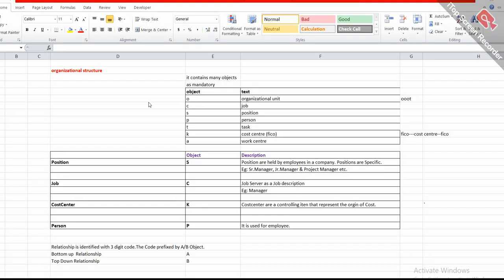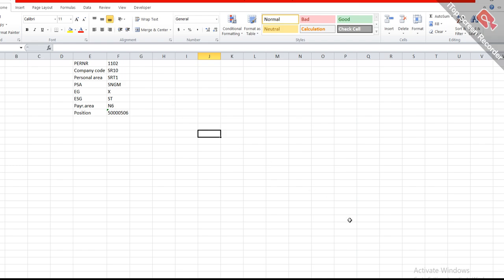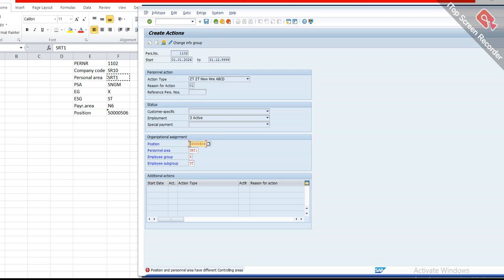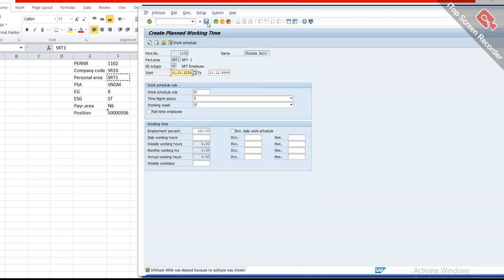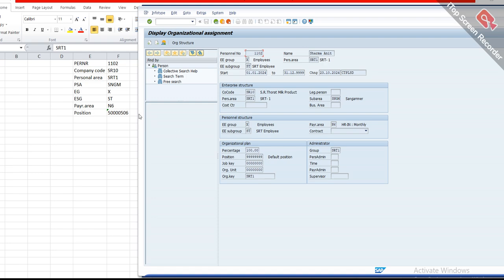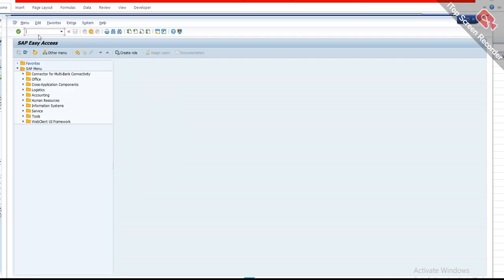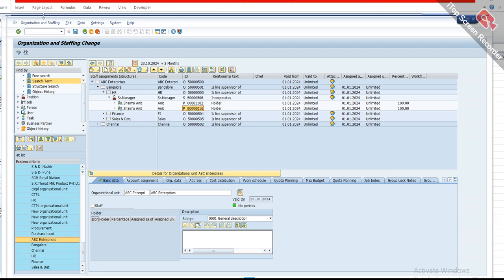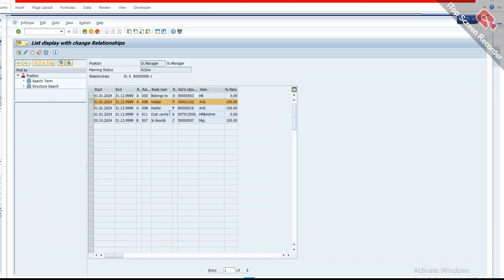Organisation structure Part3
Onboarding an employee.
Maintaining a relationship between Holder & Position.
Overview of all relationship in the position.
sap hcm Organisation structure.